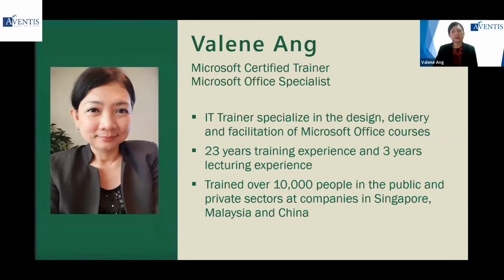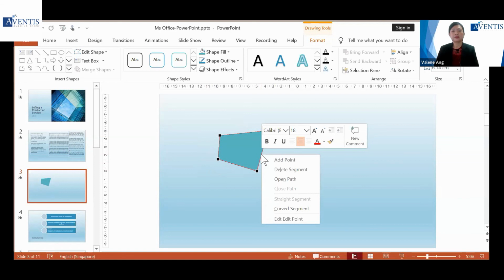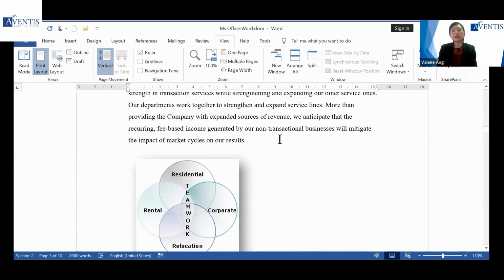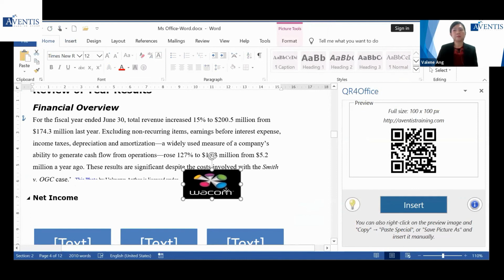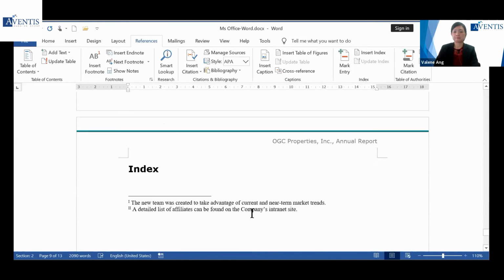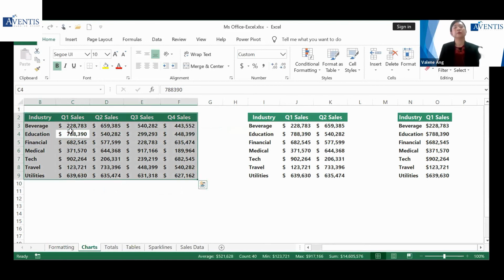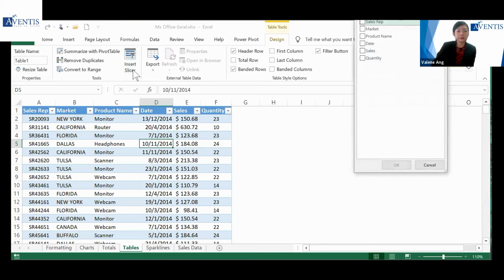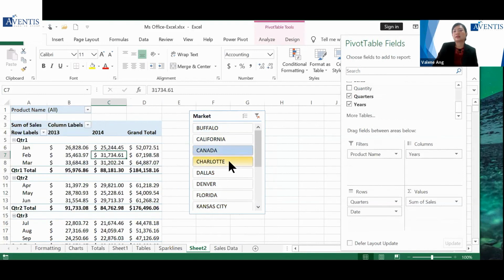Mastering Microsoft Office 2016: Tips and Tricks to Improve Your Productivity✅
In this complex and fast-changing job market, Microsoft Office skills remain as one of the most in-demand career skills employers look for in job candidates. Microsoft Office 2016 is widely used in most of the companies to help the employees perform their day-to-day activities efficiently.

In this 1.5-hour webinar, you’ll learn some useful features in Microsoft Word, Excel, and PowerPoint that will drastically improve your productivity at the workplace.

💙 Enjoy this Webinar. Learn More Today 💙

⭐ MORE RECOMMENDED VIDEOS FOR YOU ⭐